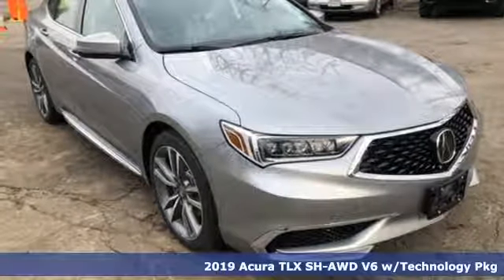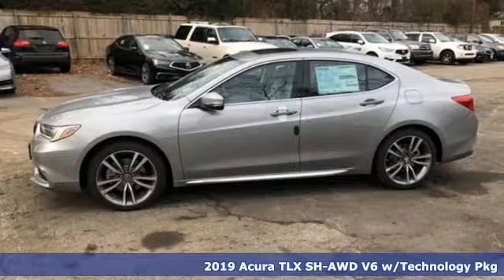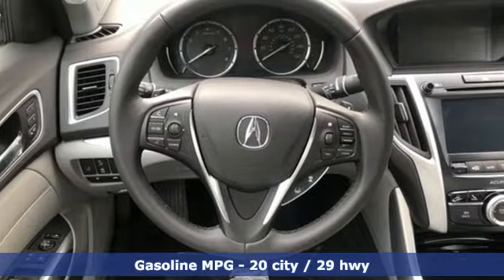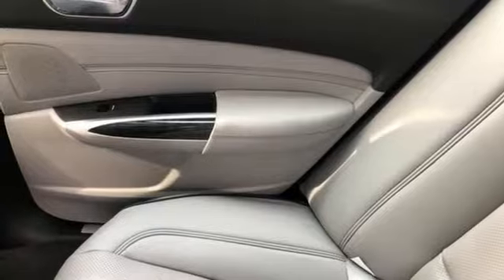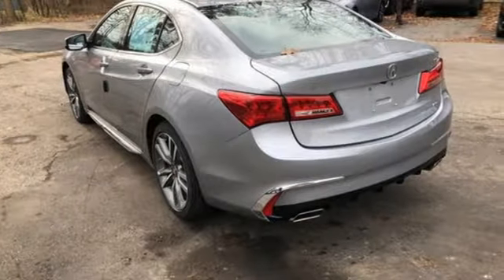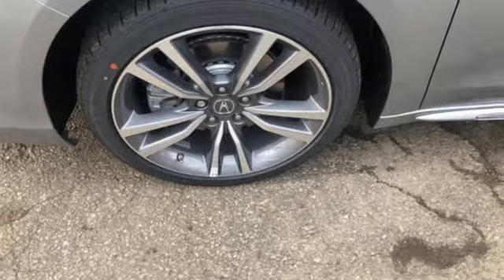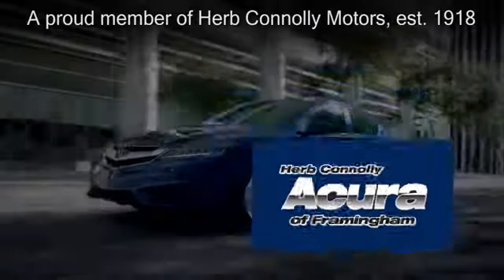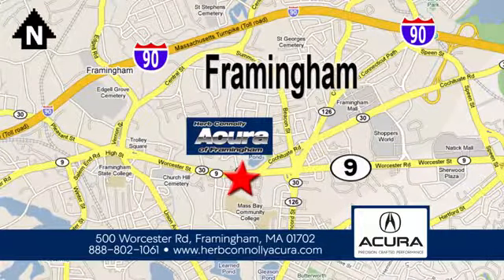New 2019 Acura TLX Framingham Natick Marlborough MA, MA A006183 - SOLD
Year: 2019
Make: Acura
Model: TLX
Trim: 3.5L Technology Pkg
Engine: 3.5L V6 SOHC VTEC 24V
Transmission: 9-Speed Automatic
Color: Silver
Interior: Graystone
Stock #: A006183
VIN: 19UUB3F4XKA006183
9-Speed Automatic w/Paddle Shifters Transmission w/Oil Cooler, 3.52 Axle Ratio, Battery w/Run Down Protection, Gas-Pressurized Shock Absorbers, Front And Rear Anti-Roll Bars, Automatic Ride Control Suspension, Electric Power-Assist Speed-Sensing Steering, 17.2 Gal. Fuel Tank, Quasi-Dual Stainless Steel Exhaust w/Chrome Tailpipe Finisher, Permanent Locking Hubs, Strut Front Suspension w/Coil Springs, Multi-Link Rear Suspension w/Coil Springs, 4-Wheel Disc Brakes w/4-Wheel ABS, Front Vented Discs, Brake Assist, Hill Hold Control and Electric Parking Brake, Electro-Mechanical Limited Slip Differential, Side Impact Beams, Dual Stage Driver And Passenger Seat-Mounted Side Airbags, Collision Mitigation Braking System with Forward Collision Warning, Tire Specific Low Tire Pressure Warning, Dual Stage Driver And Passenger Front Airbags, Curtain 1st And 2nd Row Airbags, Airbag Occupancy Sensor, Driver Knee Airbag, Rear Child Safety Locks, Outboard Front Lap And Shoulder Safety Belts -inc: Rear Center 3 Point, Height Adjusters and Pretensioners, Back-Up Camera, 60-40 Folding Bench Front Facing Fold Forward Seatback Rear Seat, Tilt/Telescoping Steering Column with Leather Steering Wheel, Illuminated Front Cupholder, Rear Cupholder, Compass, Valet Function, Remote Releases -Inc: Power Cargo Access and Power Fuel, HomeLink Garage Door Transmitter, Cruise Control w/Steering Wheel Controls and Distance Pacing w/Traffic Stop-Go, Dual Zone Front Automatic Air Conditioning, HVAC -inc: Underseat Ducts and Console Ducts, Illuminated Locking Glove Box, Driver Foot Rest, Interior Trim -inc: Simulated Wood/Metal-Look Instrument Panel Insert, Simulated Wood/Metal-Look Door Panel Insert, Simulated Wood/Metal-Look Console Insert and Chrome/Metal-Look Interior Accents, Full Cloth Headliner, Leatherette Door Trim Insert, Day-Night Auto-Dimming Rearview Mirror, Driver And Passenger Visor Vanity Mirrors w/Driver And Passenger Illumination, Full Floor Console w/Covered Storage and 2 12V DC Power Outlets, Front And Rear Map Lights, Fade-To-Off Interior Lighting, Carpet Floor Trim and Carpet Trunk Lid/Rear Cargo Door Trim, Cargo Area Concealed Storage, Cargo Space Lights, Smart Device Integration, Instrument Panel Covered Bin, Driver And Passenger Door Bins, Delayed Accessory Power, Systems Monitor, Outside Temp Gauge, Analog Display Anti-Whiplash Adjustable Front Head Restraints and Adjustable Rear Head Restraints, Front Center Armrest w/Storage and Rear Center Armrest w/Storage, 2 Seatback Storage Pockets, Perimeter Alarm with Engine Immobilizer, Air Filtration, Clearcoat Paint, Express Open/Close Sliding And Tilting Glass 1st Row Sunroof w/Sunshade, Body-Colored Rear Bumper w/Black Rub Strip/Fascia Accent, Body-Colored Front Bumper, Chrome Side Windows Trim and Black Front Windshield Trim, Body-Colored Door Handles, Body-Colored Power w/Tilt Down Heated Side Mirrors w/Manual Folding and Turn Signal Indicators, Fixed Rear Window w/Defroster, Light Tinted Glass, Speed Sensitive Variable Intermittent Wipers, Galvanized Steel/Aluminum Panels, Black Grille w/Chrome Surround, Trunk Rear Cargo Access, Programmable Projector Beam Led Low/High Beam Daytime Running Auto High-Beam Headlamps w/Delay-Off, Perimeter/Approach Lights and LED Brakelights.

Address:
500 Worcester Road Route 9 E